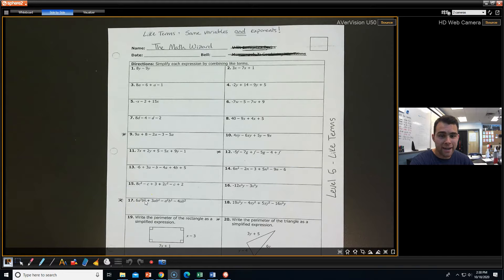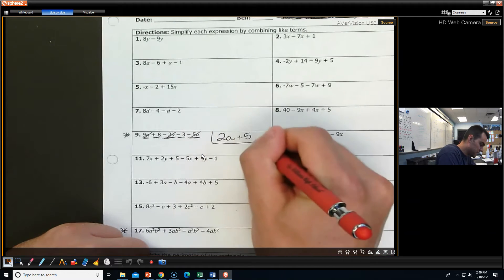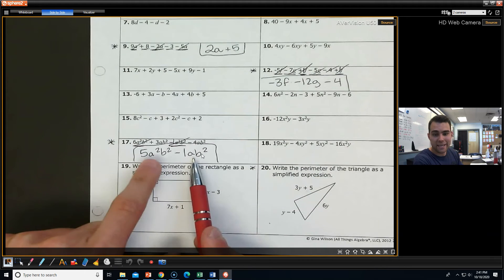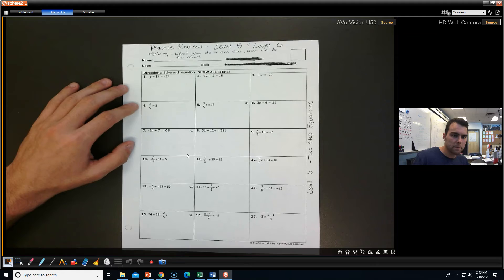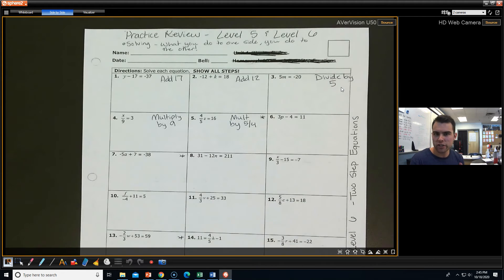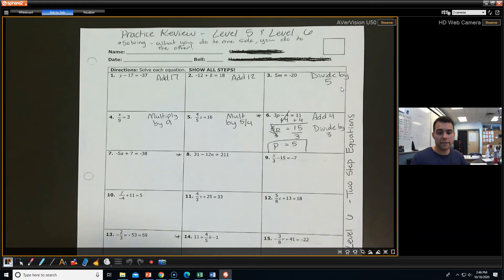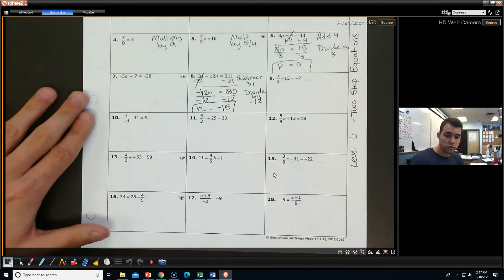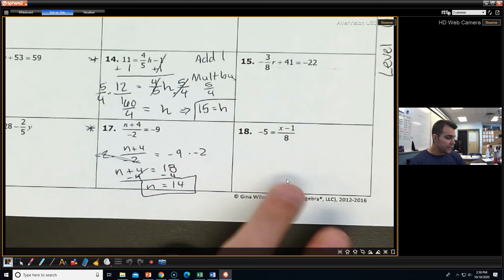Level 5/6 Revisited - Like Terms, Two-Step Equations